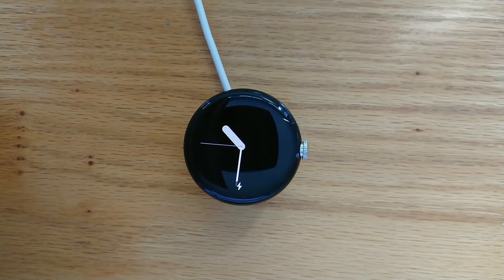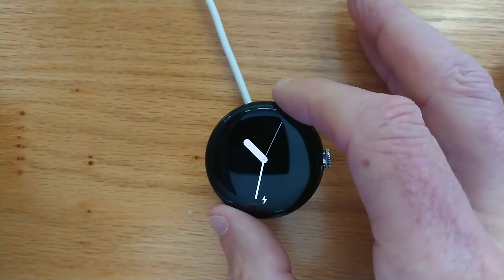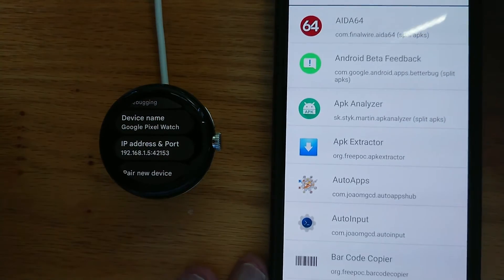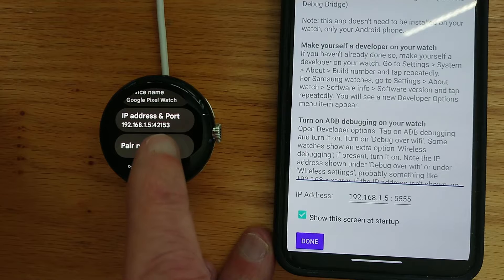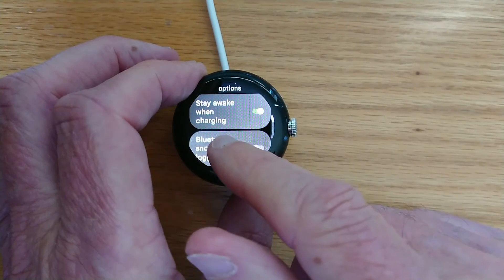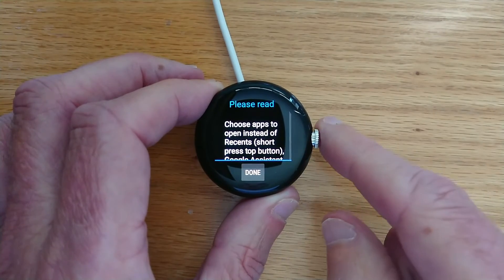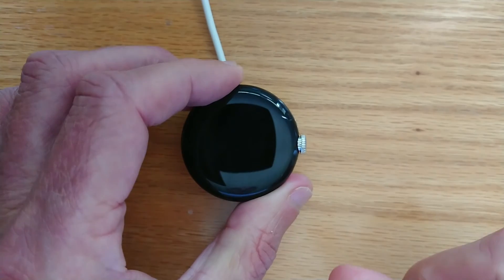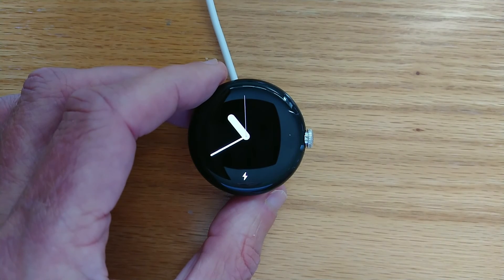Pixel Watch Button Remapper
If you previously had a WearOS 2 watch, you'll know that the hardware buttons could be assigned to various apps. That's not the case with the Pixel Watch - the hardware buttons have dedicated functions that can't normally be changed. A single press of the top button opens the Recents menu. A long press opens Google Assistant. And a double press of the central button opens Google Wallet.

This video shows how to change the function of those buttons using Pixel Watch Button Remapper (PWBR).

You can get Pixel Watch Button Remapper and Wear Installer 2, as used in this video, from my Freepoc

Like all my apps, PWBR is completely free with no ads or in-app purchases. I hope you find the app useful :-)